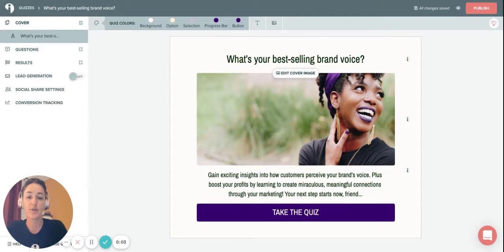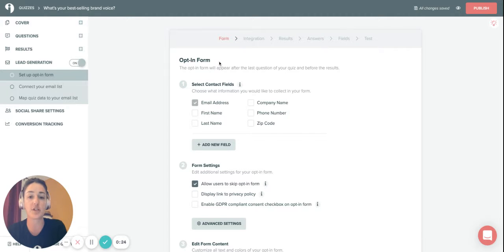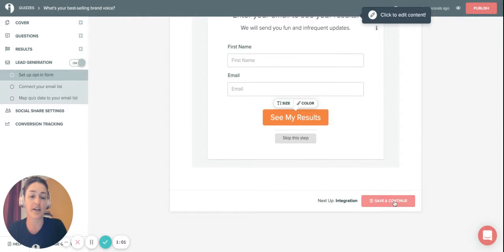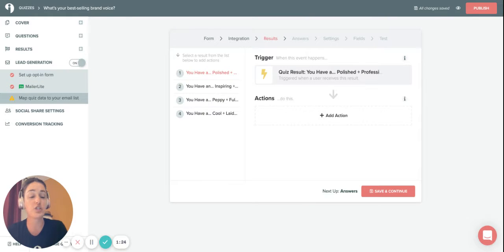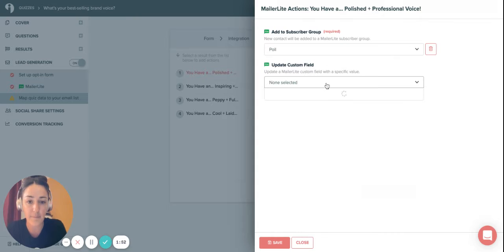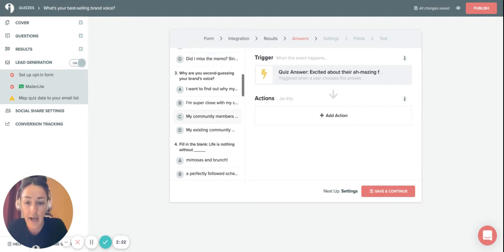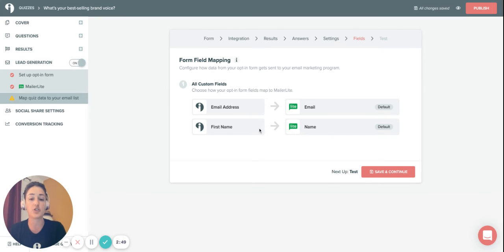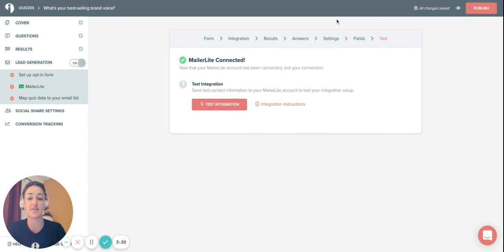Collect Quiz Leads | Interact Quiz Builder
This video shows you how to turn on lead generation so you can collect emails from your quiz to grow the heck out of your email list!

For specifics on how to integrate with your email marketing platform, choose your mailer from this list

Join the quiz collective by Interact to get our in-house quiz coach Jackie's advice on your quiz + we have dedicated tech experts Joanna + Liezl to answer any and all of your questions!

When you do you'll also get access to other live events like weekly quiz office hours, expert sessions on topics voted on by YOU, quiz feedback back and access to other industry experts in branding + design, copywriting, tech, and MORE!